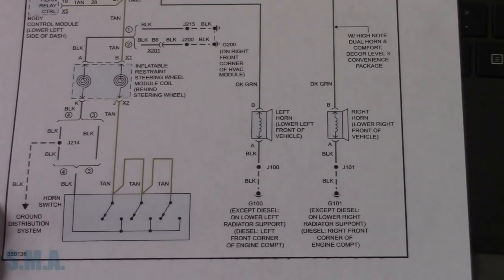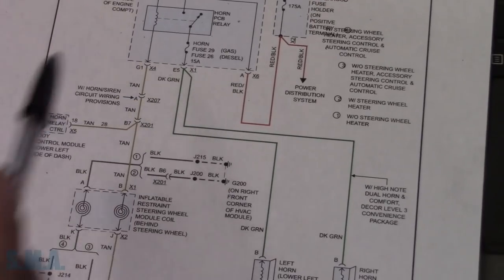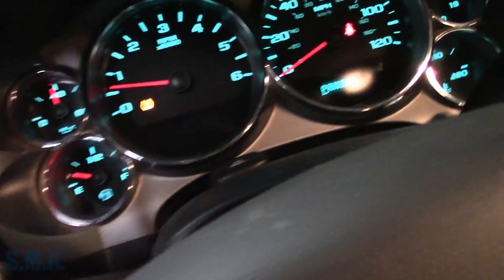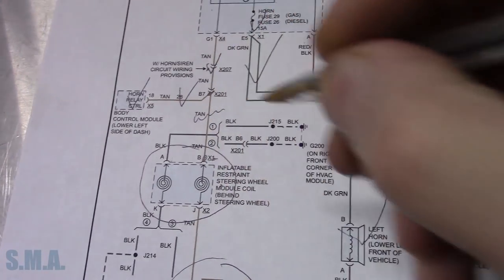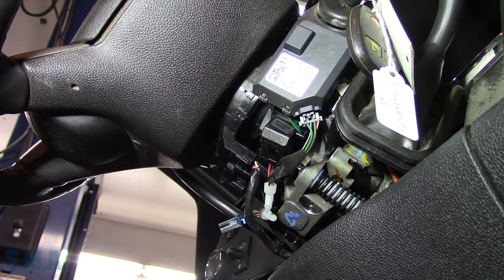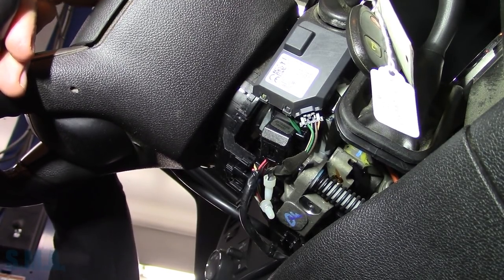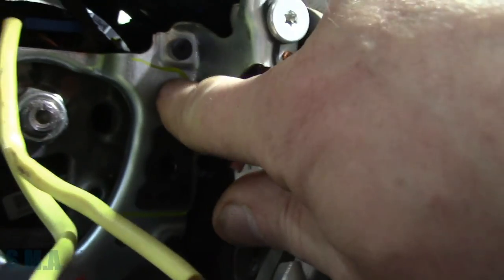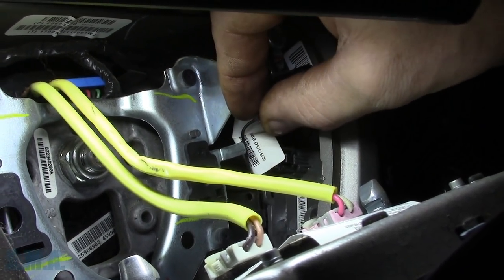GMC Sierra: No Horn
In this video I have a look at a GMC Sierra that came into the shop with a complaint of no horn. However, that was it, all other steering wheel functions worked and no air bag light on. Didn't take long to run down the real issue. -Enjoy!

The South Main Auto Amazon Store:

Just ship it here:

47 S. Main St